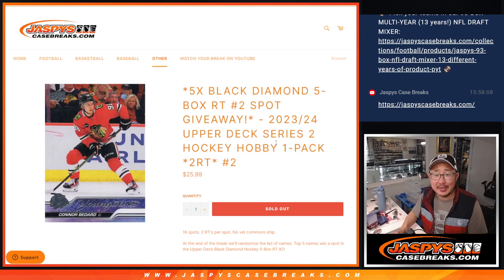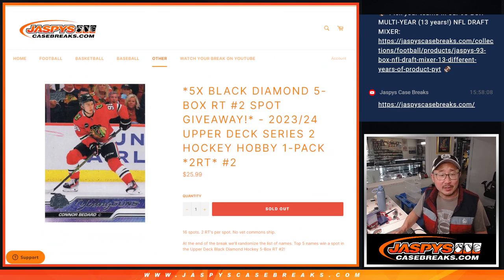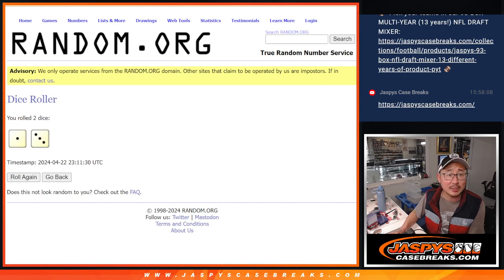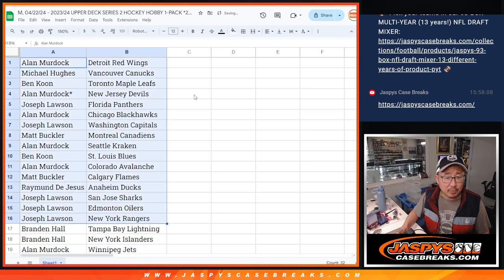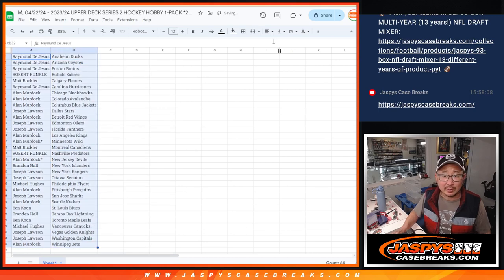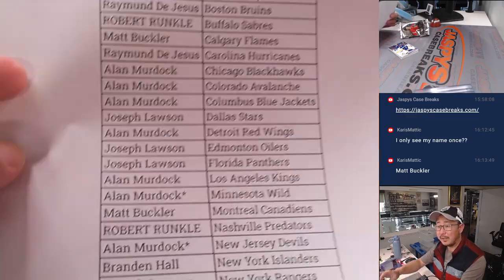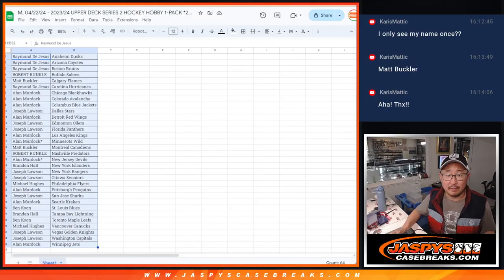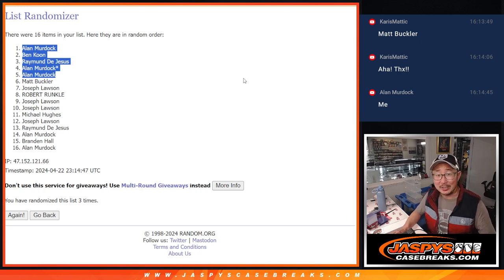M, 04/22/24 - 2023/24 UPPER DECK SERIES 2 HOCKEY HOBBY 1-PACK *2RT* #2